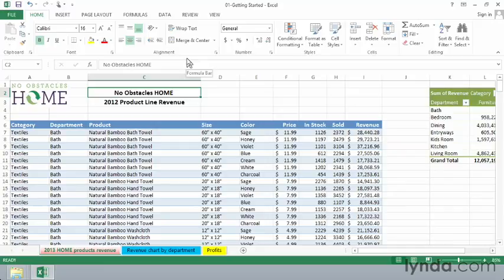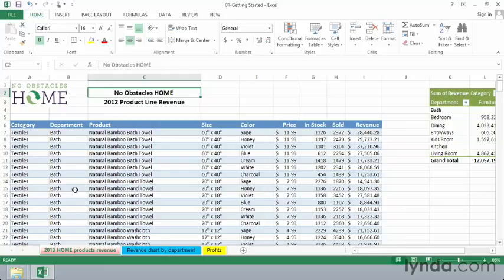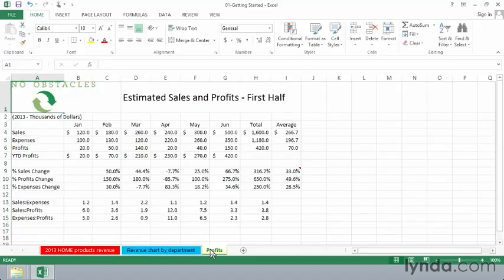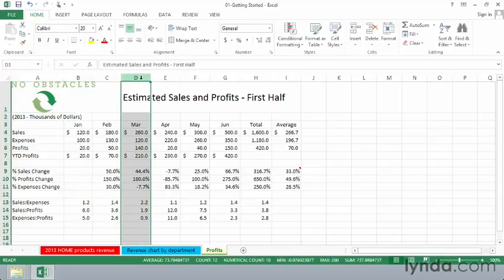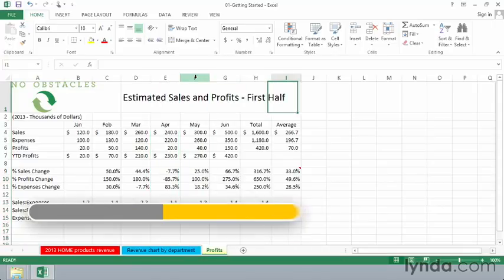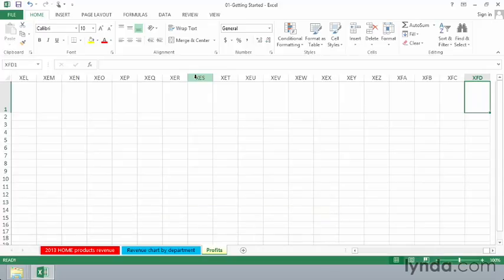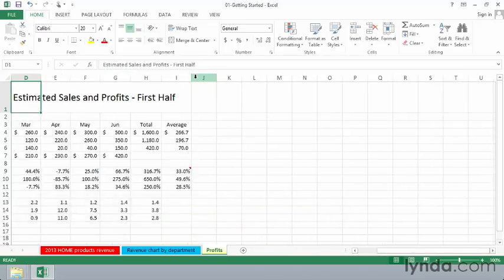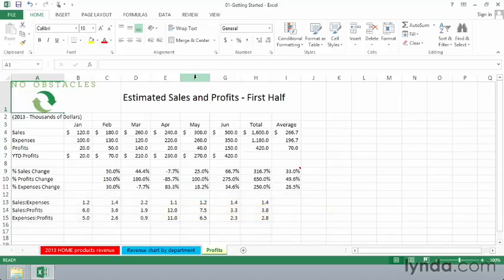Tutorials - Excel 2013 Essential 1/4 Worksheet